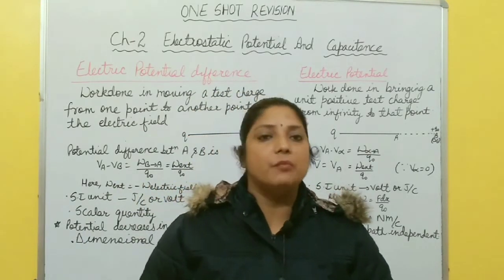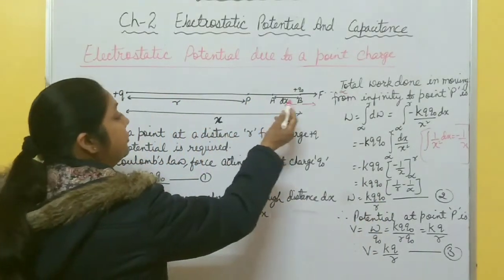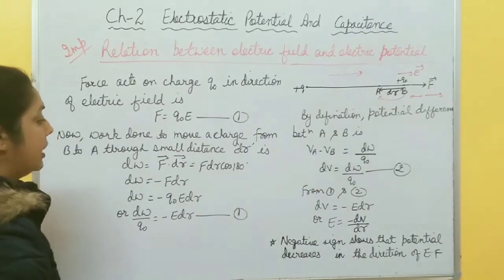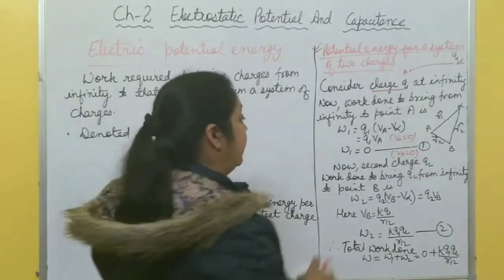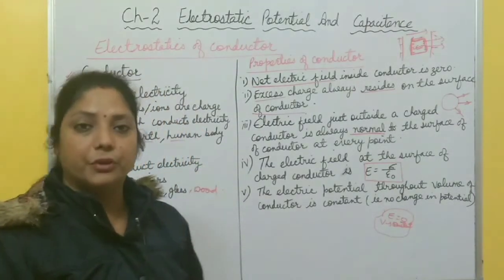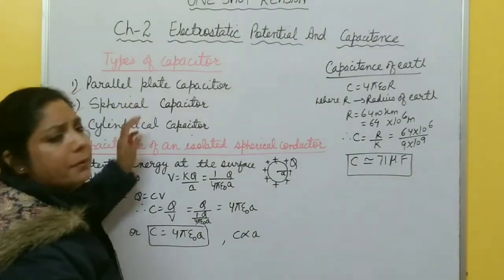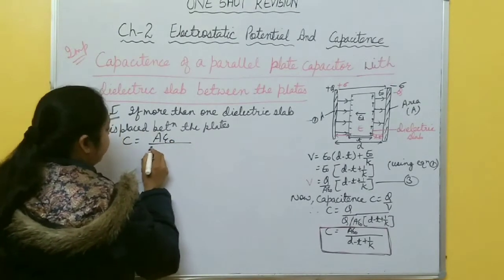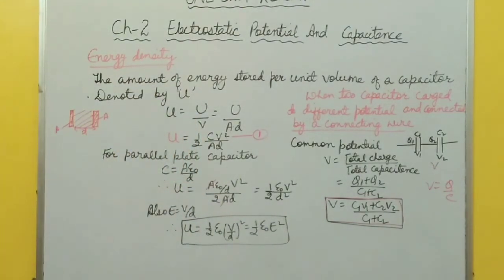ONE SHOT REVISION OF 12th PHYSICS || Ch-2 ELECTRIC POTENTIAL AND CAPACITENCE|| CBSE (ENGLISH)|| NEET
Dear viewers
Watch the full video on Electric potential and capacitence, Class XII in one shot and get a clear concept on this topic which boost up your preparation for board exam 2021-22.